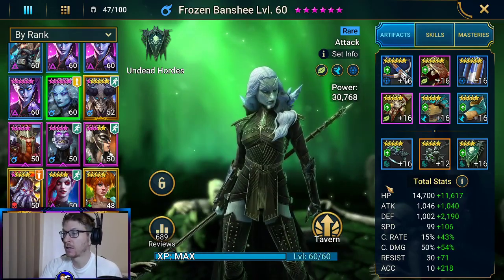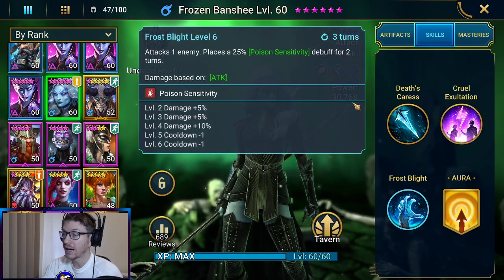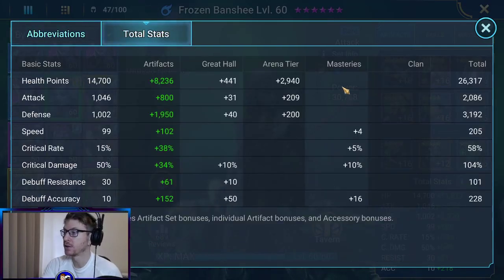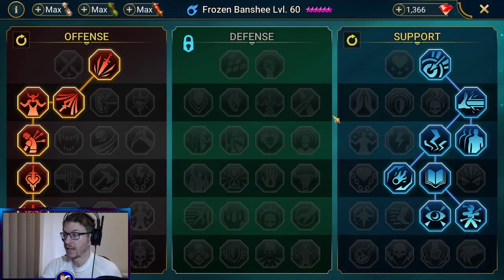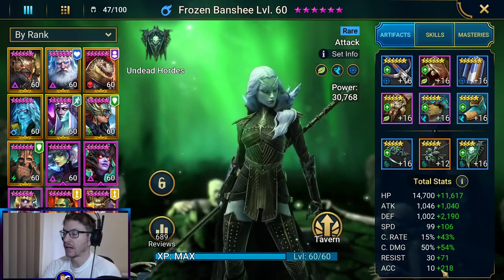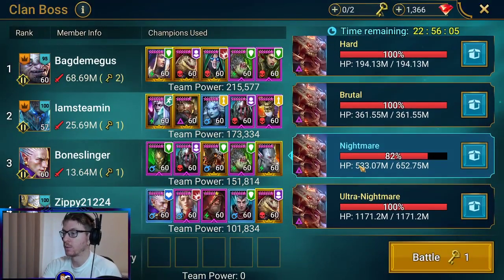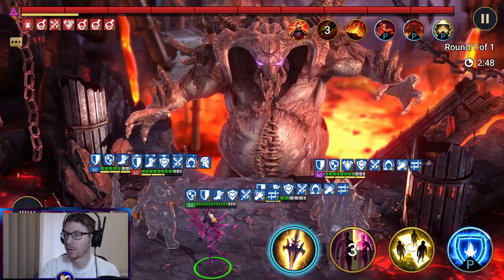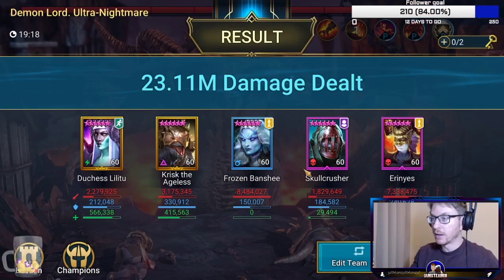Frozen banshee champion guide - 23 Mill + damage on ultra nightmare! [Raid: Shadow Legends]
Probably the best rare in the game for clan boss, the frozen banshee has just recently been buffed to allow her to hit poison sensitivity much easier. This has turned her into a clan boss beast!

Here is the link to my Patreon account, As we are still in this channels infancy, all proceeds from here go straight back into pack openings and gear etc. I promise I wont spend any on beer!. ;)

​Just joking, I'm a family man with a business to run and I really enjoy doing this on the side, but could never afford to do it without the help of you guys so its MUCHHHH APPRECIATED!!! :D
Peace